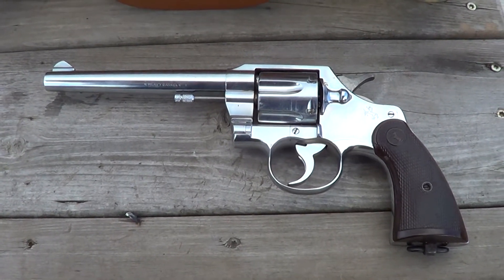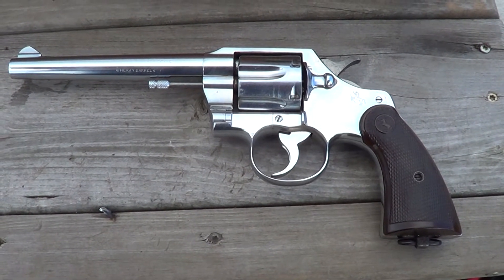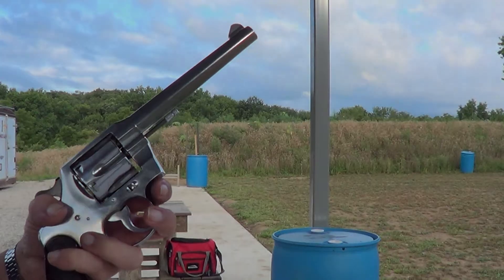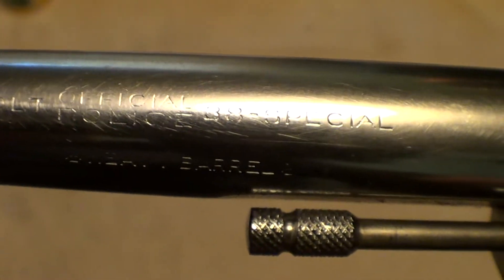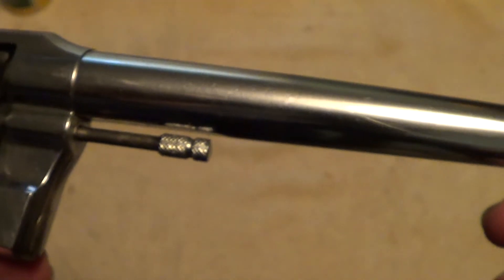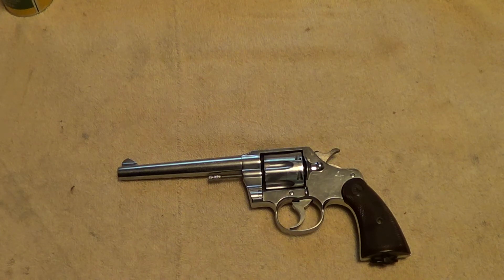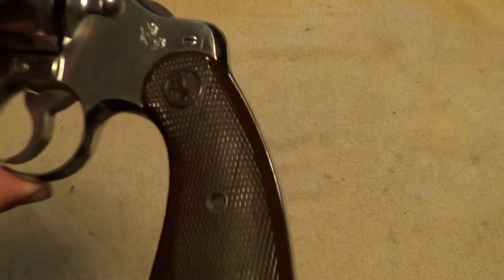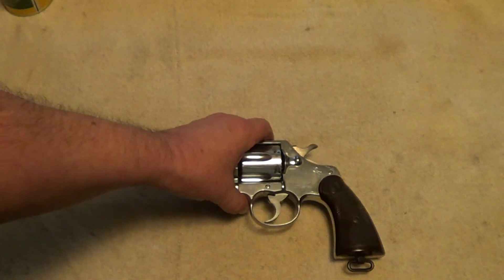Colt Official Police 38 Special Revolver Nickel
The Colt Official Police revolver was made from 1927 to 1969 in several different calibers and barrel lengths. This one is in 38 Special with 6 inch barrel and nickel finish. Made 1952.

Shout out for logcabinlooms.